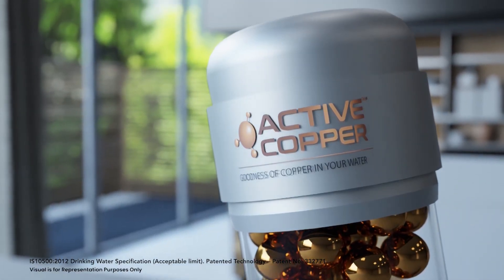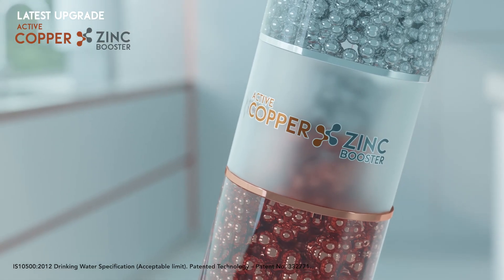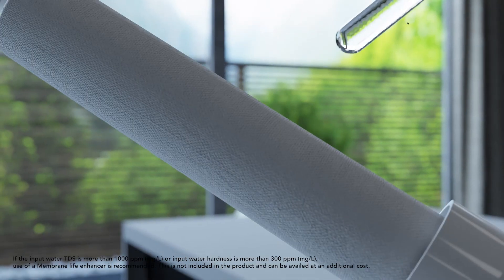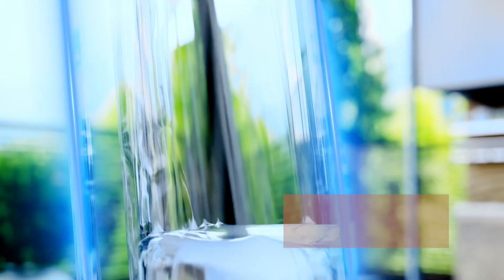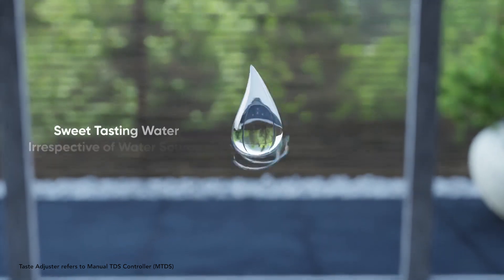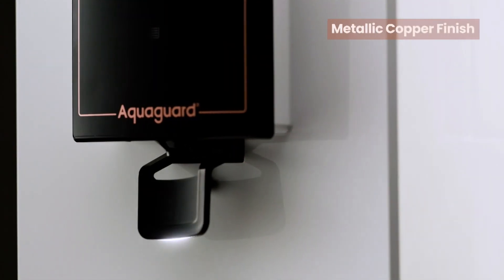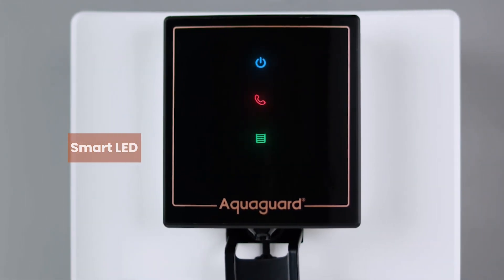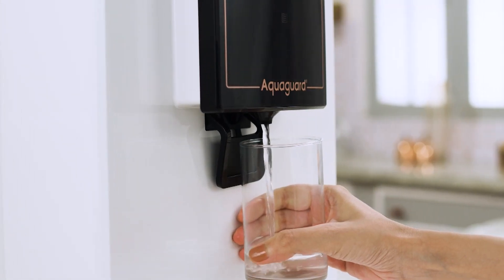Aquaguard Stylo RO+UV+TA Water Purifier with Copper+Zinc technology | Demo Video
Fulfill your family’s requirements with the Aquaguard Stylo RO+UV+TA Water Purifier which is equipped with the revolutionary Copper and Zinc Booster Technology that infuses the right amount of copper and zinc into your water. Additionally, elevate your drinking water experience by ensuring your loved ones enjoy the numerous benefits of copper and zinc. With its antimicrobial, antioxidant, and anti-inflammatory properties, copper supports a healthy metabolism for all age groups.

But that's not all—the Aquaguard Stylo has a multi-stage purification process that treats your water in different ways:

●        The I-Filter eliminates suspended particles
●        The Chemi-Block reduces chlorine and organic impurities
●        The RO membrane tackles modern contaminants like lead and mercury
●        UV E-Boiling+ ensures water is as safe as if boiled for 20 minutes
●        The Taste Adjuster sweetens your water, irrespective of your water source

Designed with a compact and stylish aesthetic, this purifier not only enhances your kitchen but also features Smart LED Indication for service reminders and alerts. Utilize the Aquaguard service app for instant service requests. Experience the goodness of copper and zinc in every sip - choose the Aquaguard Stylo for pure, healthy hydration.

Important Timestamps
00:00 Introduction to Aquaguard Stylo RO+UV+TA with Copper+Zinc technology
00:12 Benefits of Aquaguard Active Copper Water
00:22 Aquaguard Active Copper Water gives adequate copper as per BIS safety standards
00:32 Goodness of zinc through Zinc Booster Technology
00:42 Superior multi-stage purification process to remove contaminants
00:52 UV-e boiling technology for safe water
01:02 Taste Adjuster technology for sweet tasting water
01:12 Aquaguard's sleek design with a metallic copper finish
01:22 Smart features and Eureka Forbes service app

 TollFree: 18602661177